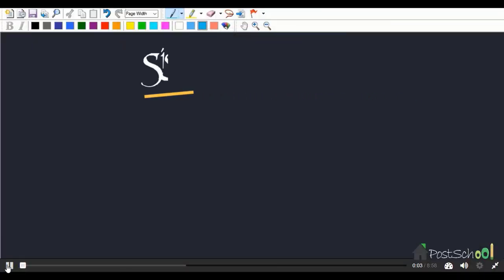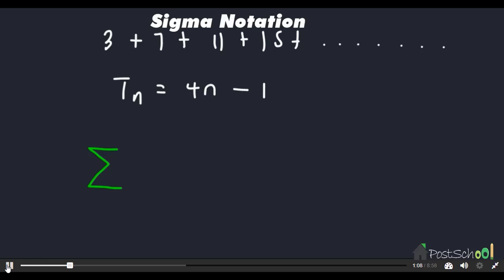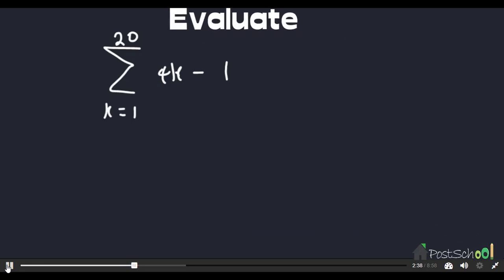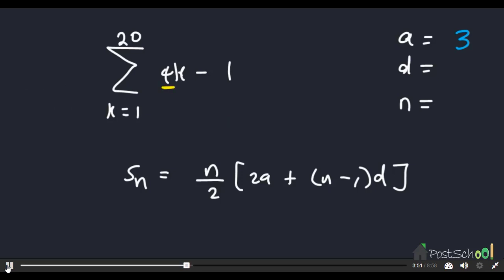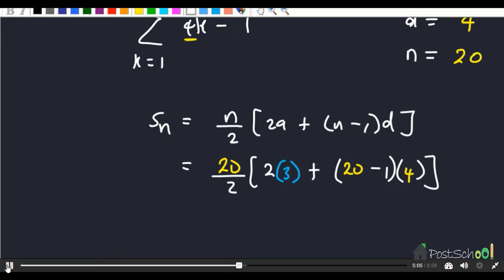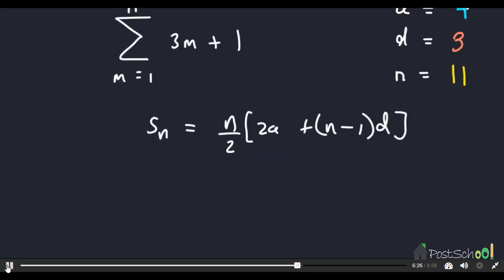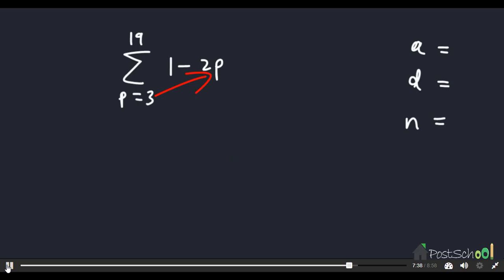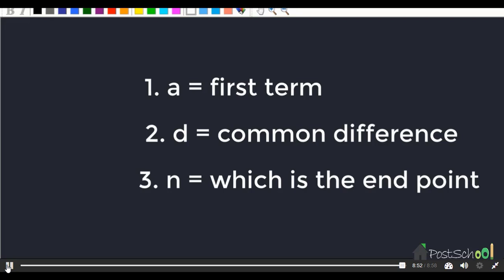Mathematics Grade 12 - Sequences and Series - Part 6